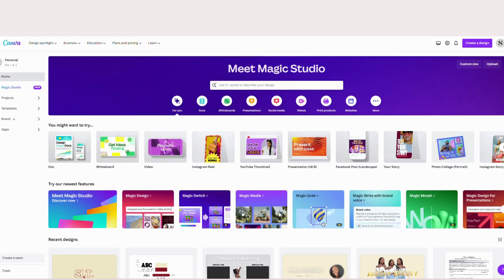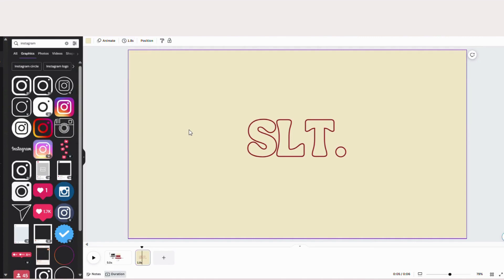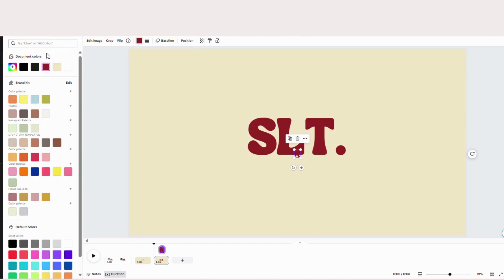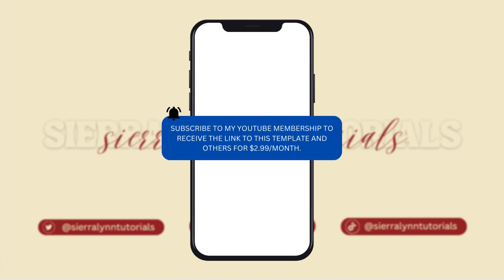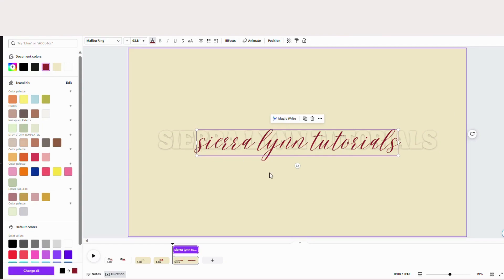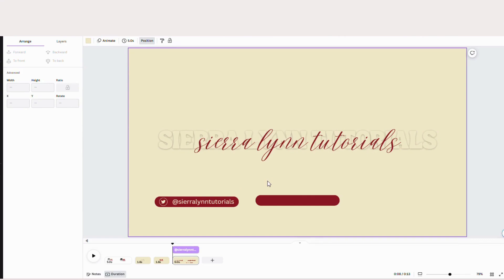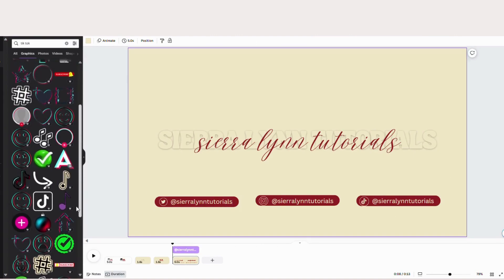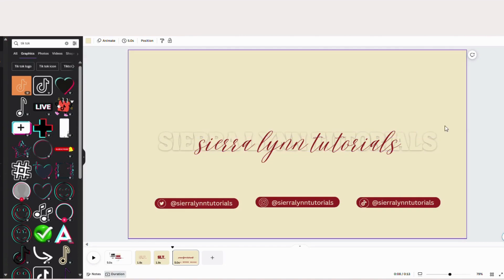Text Based YouTube Intro Tutorial | Canva YouTube Intro Tutorial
Hi guysssss, I am back with a simple text based Intro tutorial.

MEMBER SHIP INFO BELOW:
As mentioned in the video if you join my YouTube Membership Subscription for $2.99/month you will get the link to this template and 2 other templates I've previously done tutorials for on my channel. With the membership every time I post a new tutorial starting now I will share the link to the Canva template for those that want to customize!